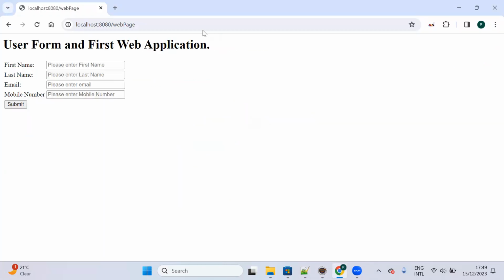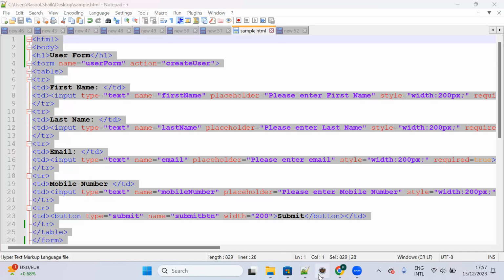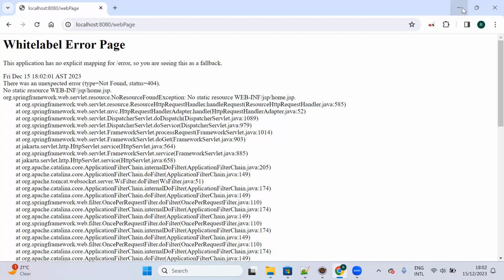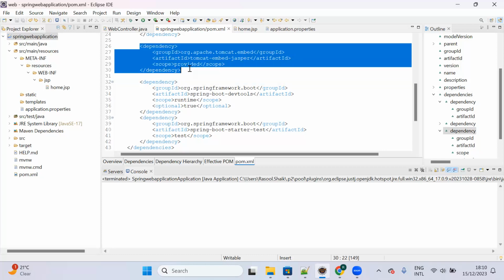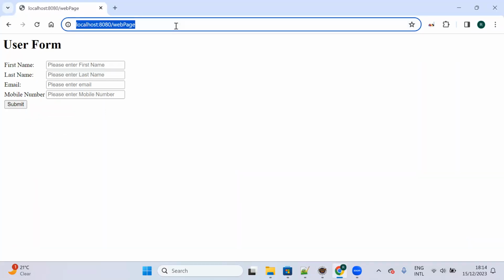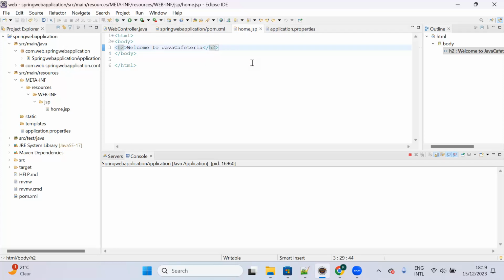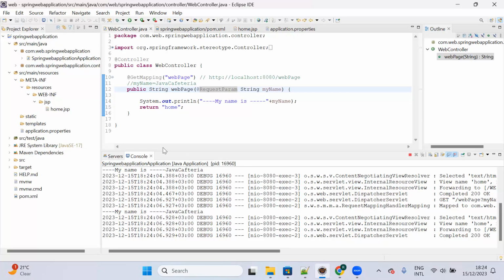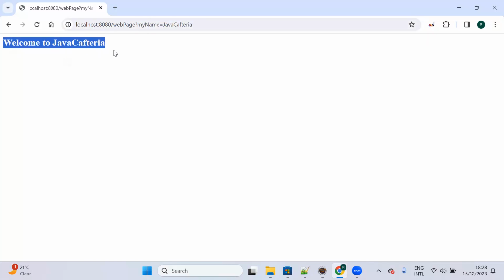CLASS 44 - Create and display jsp in spring boot application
In this lecture you can understand how to create jsp and view in springboot web application